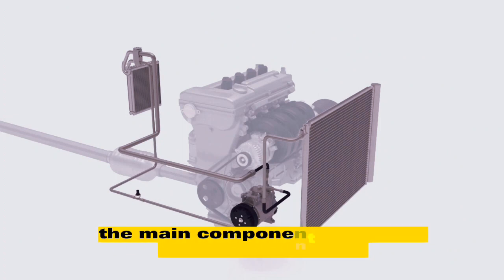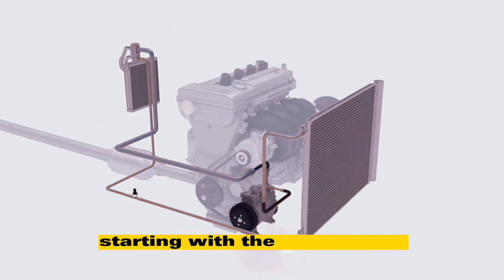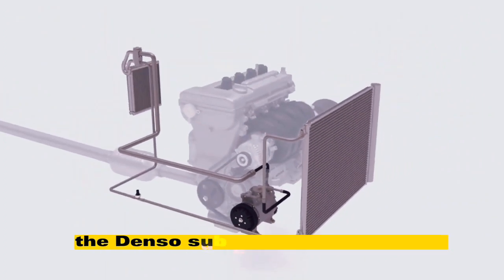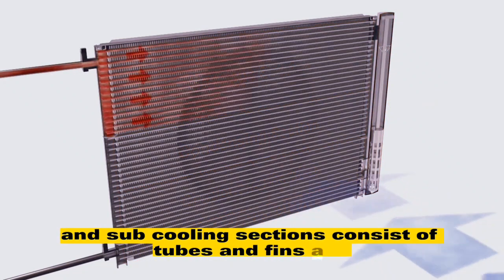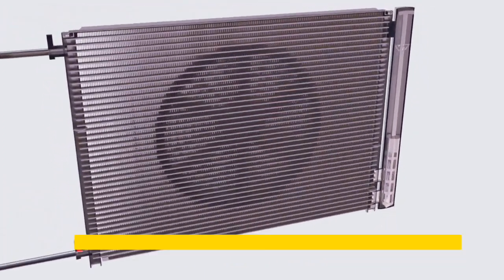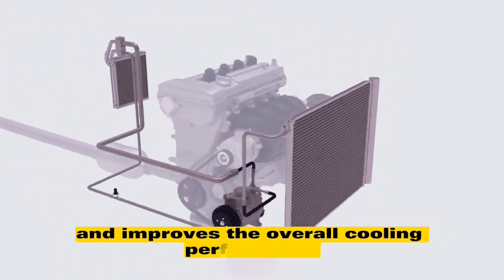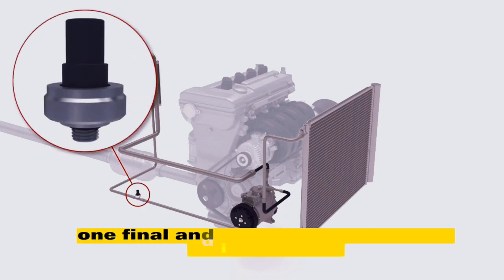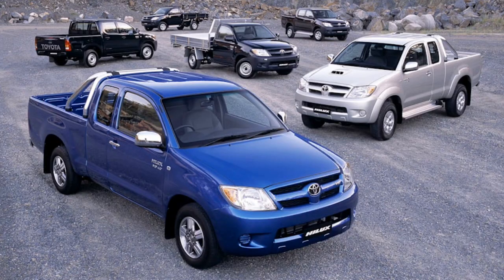AC System All The View How Does The Cooling System Work in a Car?